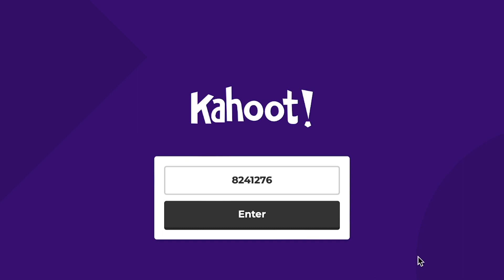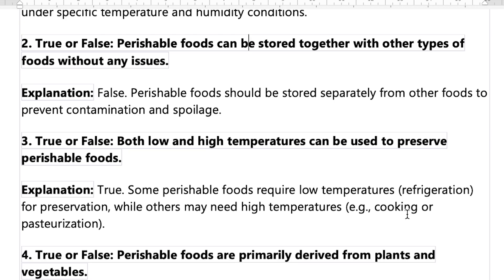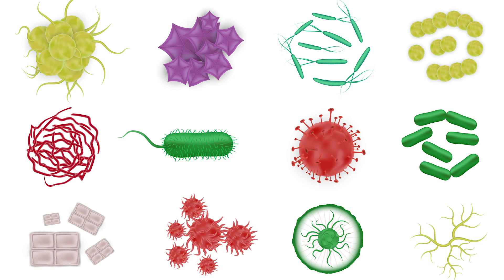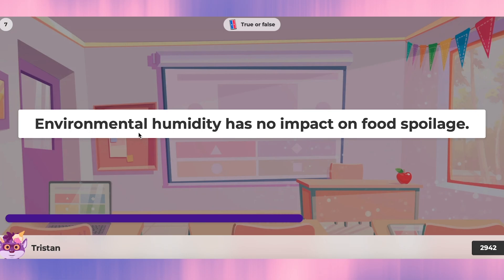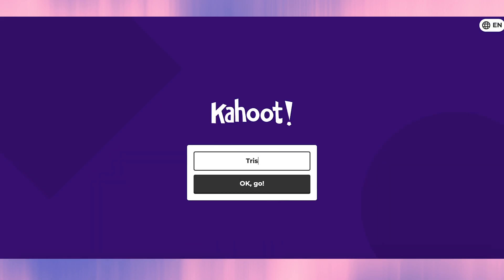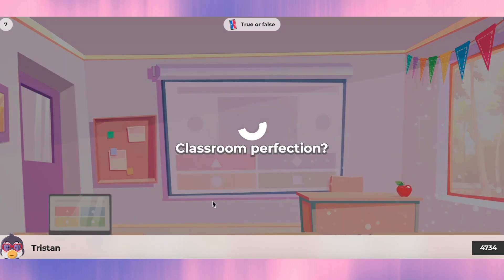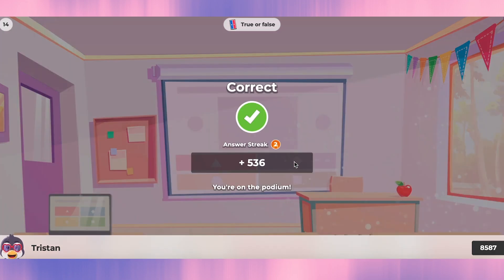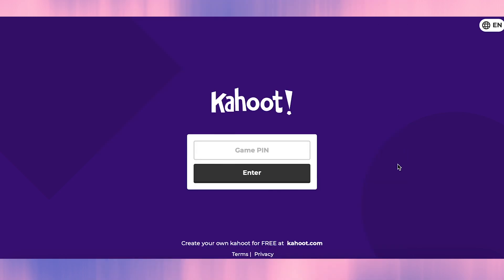HYGIENE PASSPORT TEST (HYGIENIAPASSI) | LEARN ABOUT MICROBES | TRUE/FALSE PRACTICES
In this Unit 2 - Microbes, we will learn about "What are microbes and where are they found" ; "Factors affecting microbial growth". There will be a total of 30 questionaires as a form of True/False (Q&A)

The source is officially recommended by Evira-Purtavaa Puhtaasti. More about the source can be found